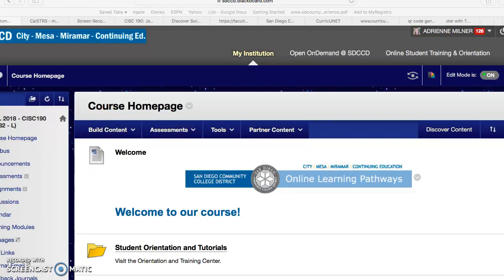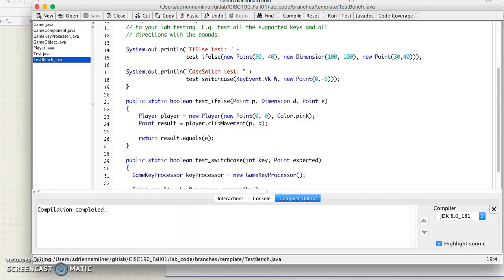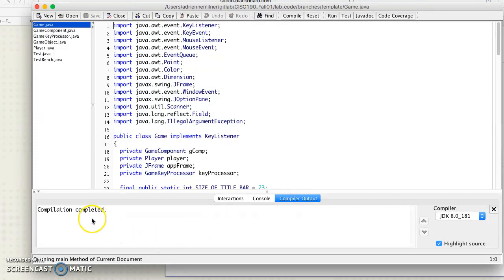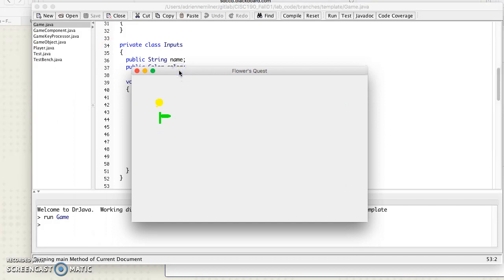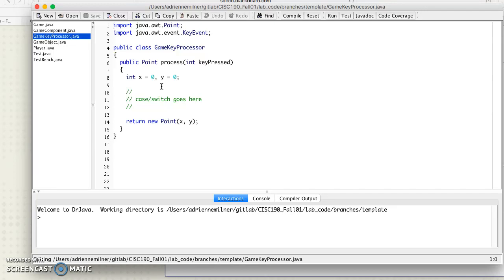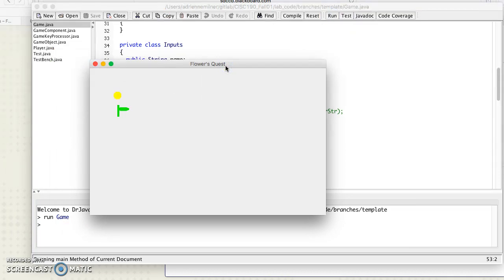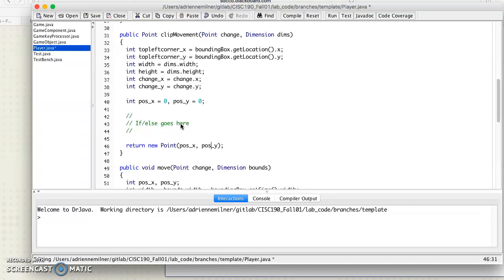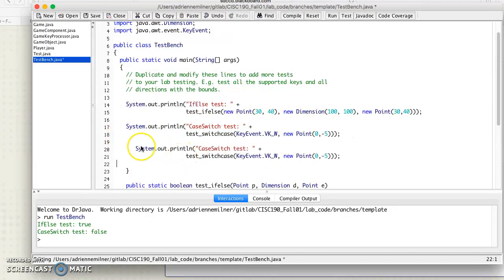CISC190: Java Branches Lab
Overview of the branches lab.